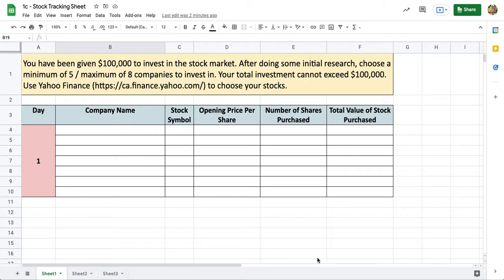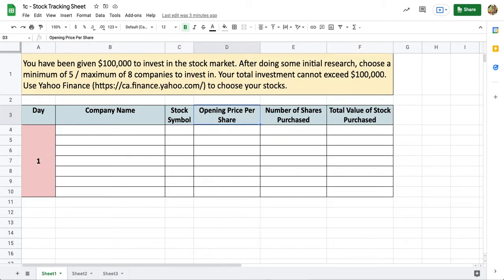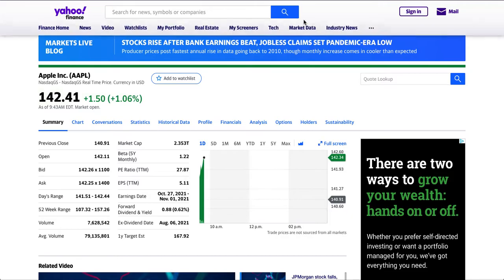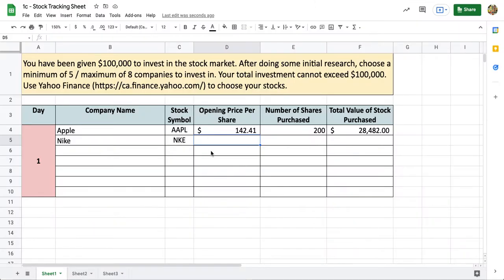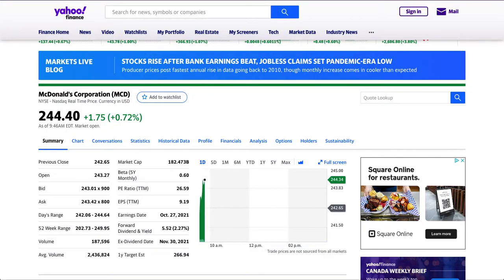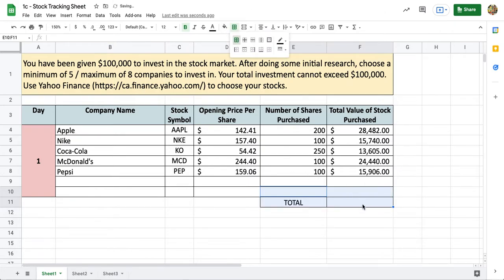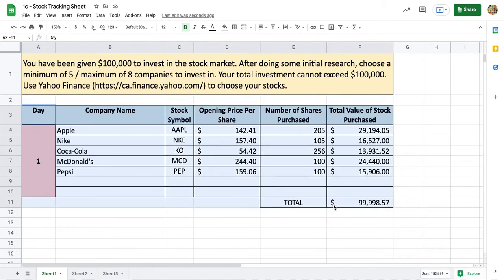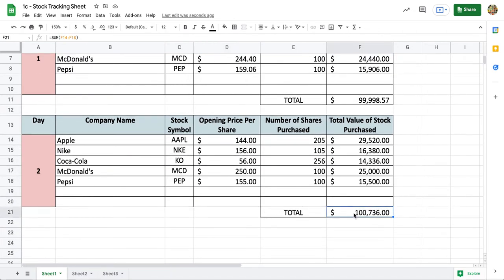Tutorial Stock Market Game